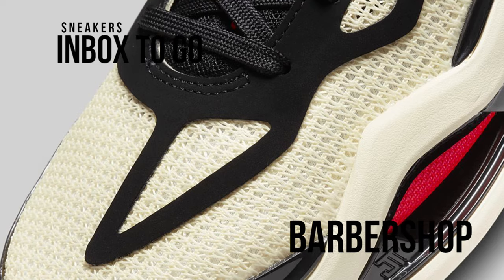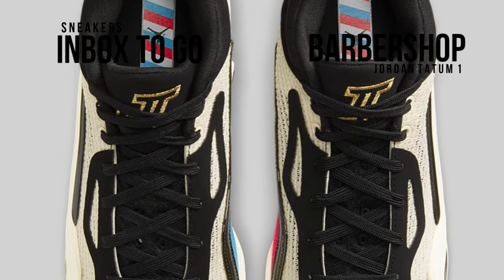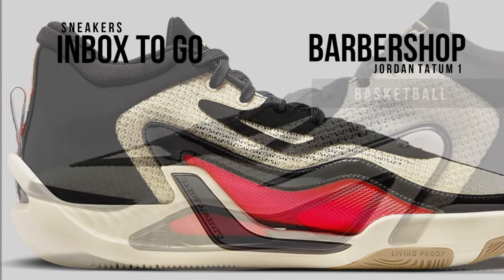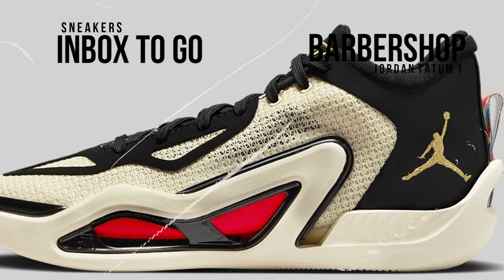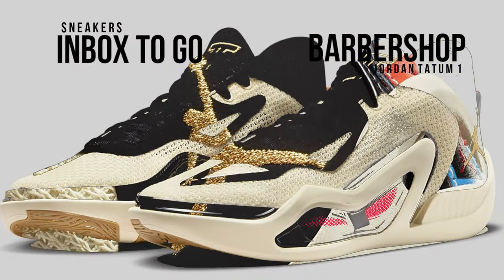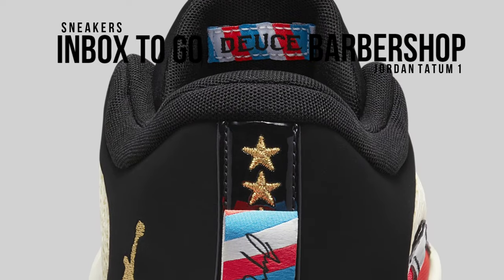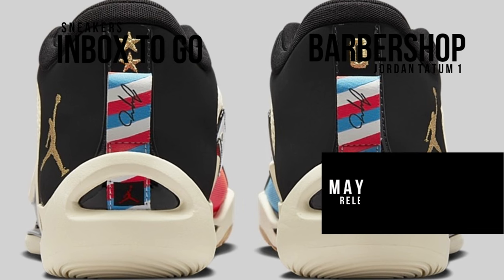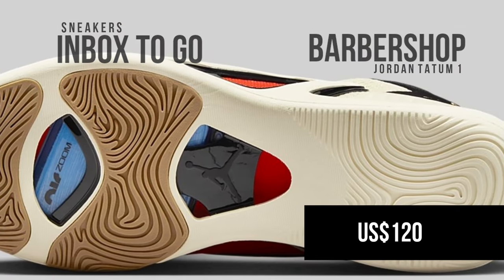BARBERSHOP 2023 Jordan Tatum 1 DETAILED LOOK + RELEASE DATE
Jordan Tatum 1
Barbershop
2023

FOR MEN AND GS
BASKETBALL

Colors: Coconut Milk - Metallic Gold - Black - Laser Blue - Bright Crimson

Price: US$120